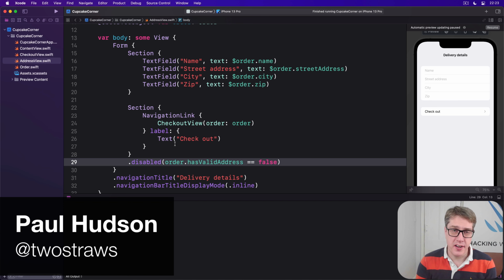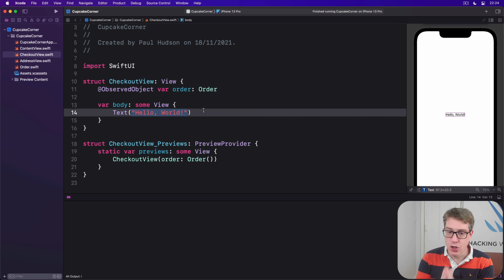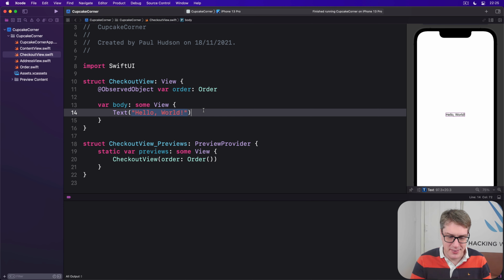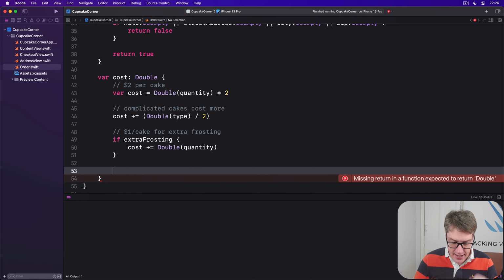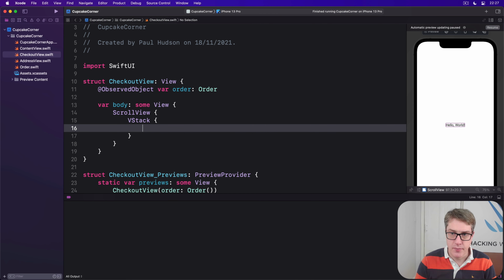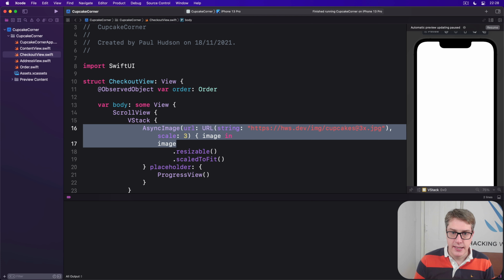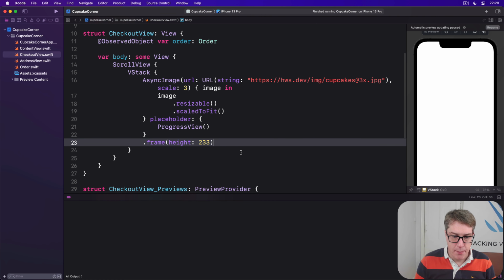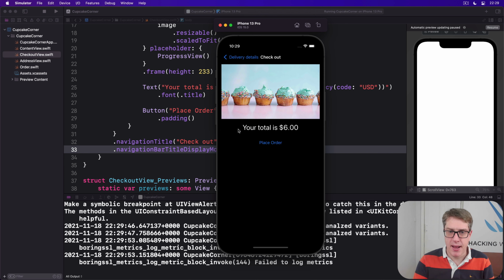iOS 15: Preparing for checkout – Cupcake Corner SwiftUI Tutorial 7/9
7. Preparing for checkout: This video